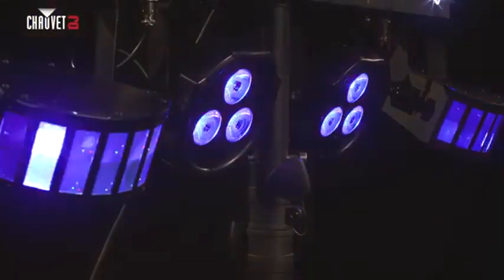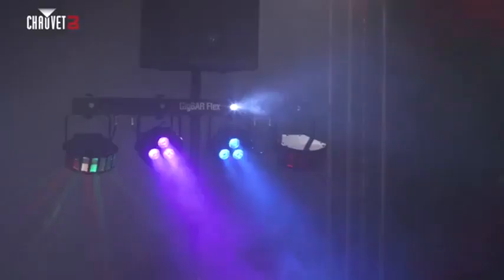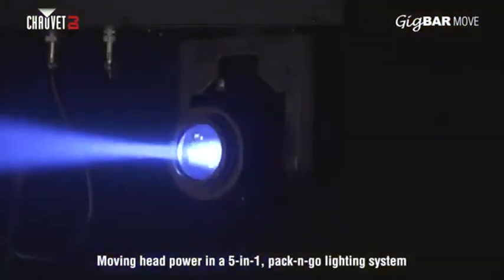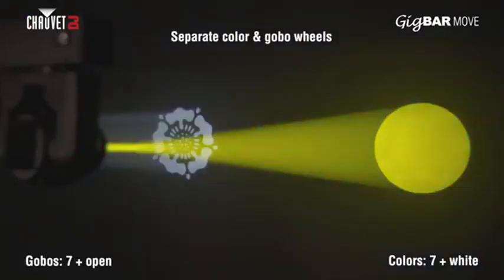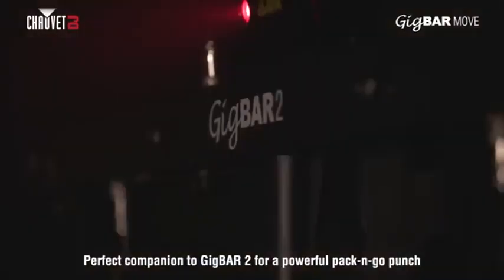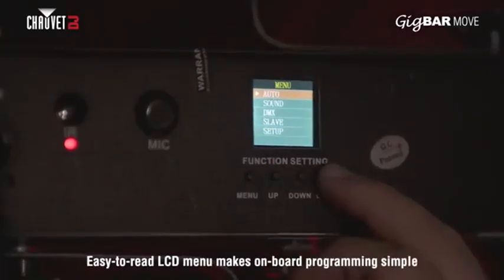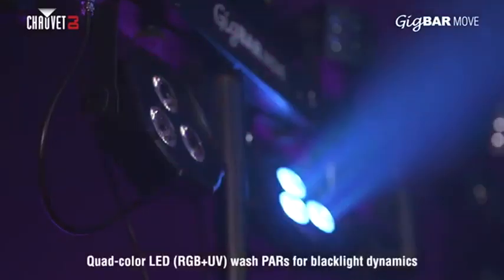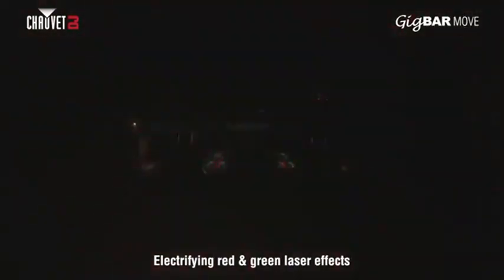CHAUVET GIGBAR MOVE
système d'éclairage 5 en 1 équipé de 2 Lyres, 2 derby, 2 projecteurs RGB+UV, un effet laser et 4 stroboscopes pré-monté sur une seule barre. Cela signifie qu'un spectacle de lumière complet est disponible à partir de ce système unique qui comprend un trépied, une pédale sans fil et des sacs de transport pour assurer une configuration rapide.

nos locaux :
ZI- rue Pierre et marie curie
59147 Gondecourt
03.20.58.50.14